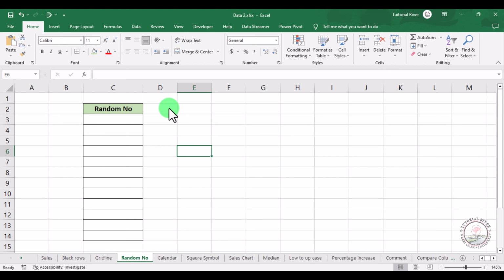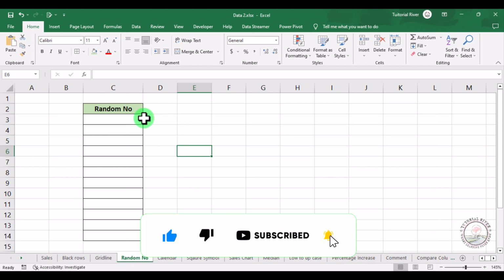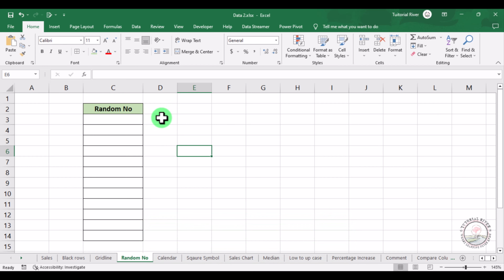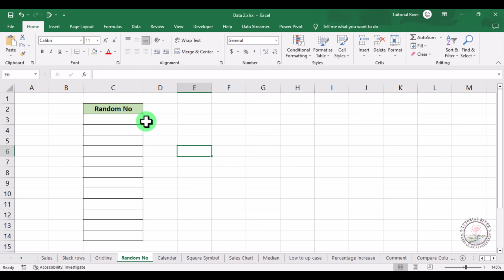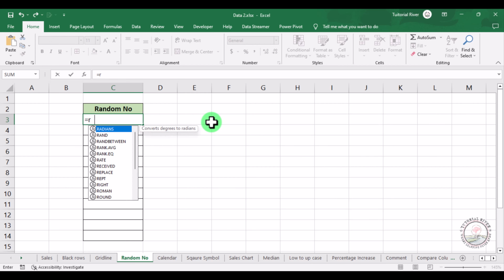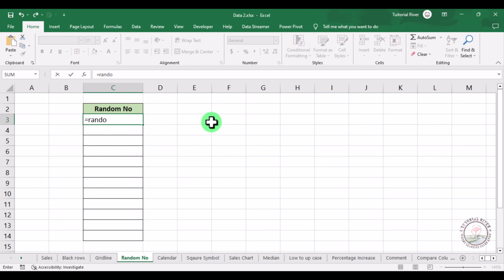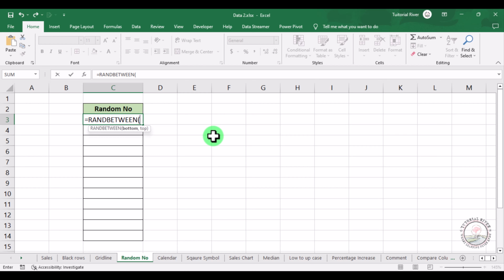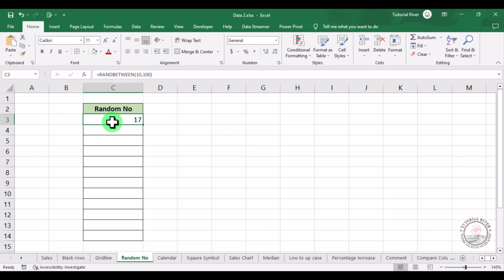How to Generate Random Numbers in Excel ( Step-by-Step )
There may be cases when you need to generate random numbers in Excel.

For example, to select random winners from a list or to get a random list of numbers for data analysis or to create random groups of students in class.

In this tutorial, you will learn how to generate random numbers in Excel (with and without repetitions).